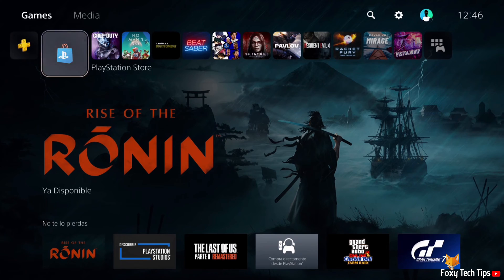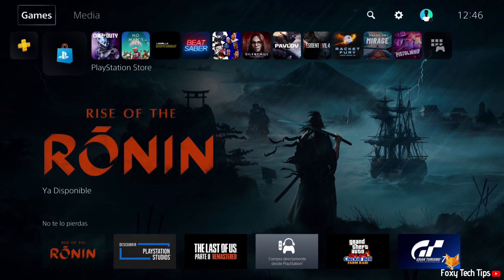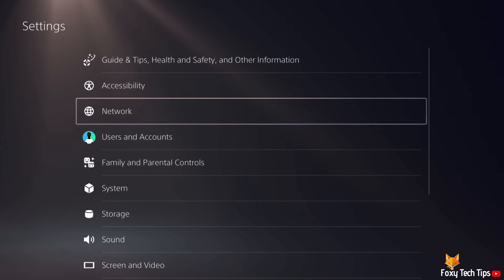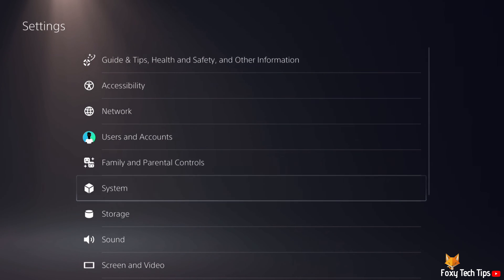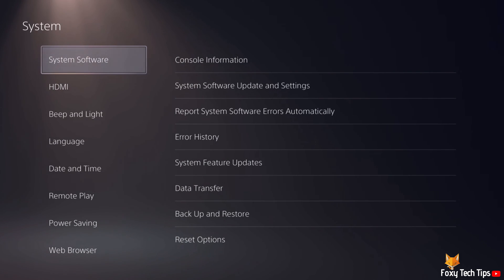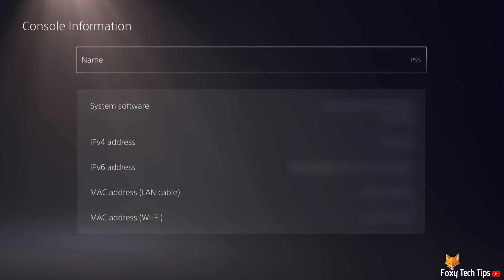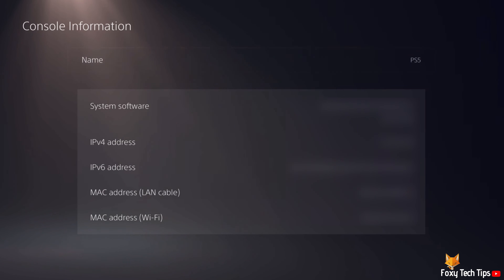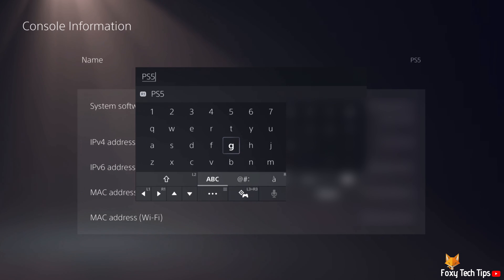How To Rename PS5 Console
Easy to follow tutorial on renaming your PlayStation 5 console. Want to give your PS5 console a unique name so you can easily identify it? Learn how to do it now!

In settings, open “system”.

In system settings, select the first Heading on the left called “system software”, and then open “Console information” from the top of the list.

Select where it says the name of the console and you will be able to rename it.. Press the right trigger or select “done” to confirm the name change.

Your PS5 name has now been changed.